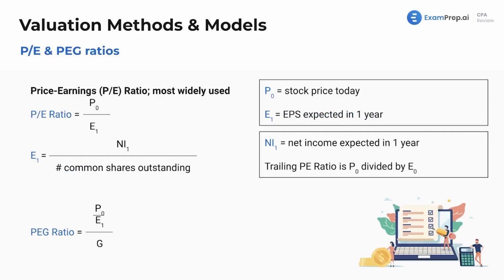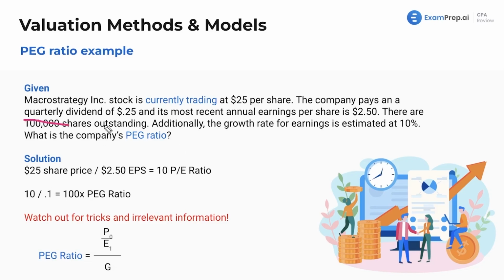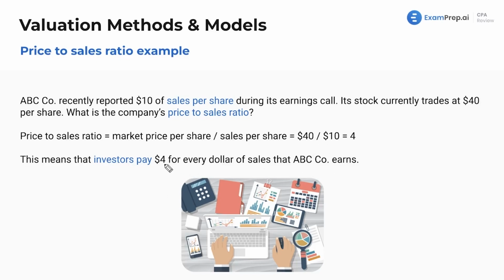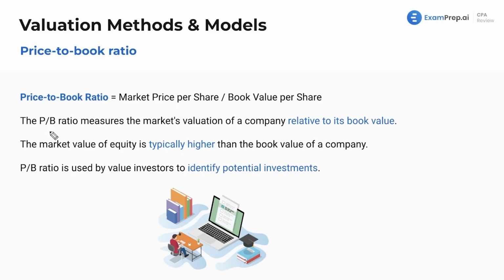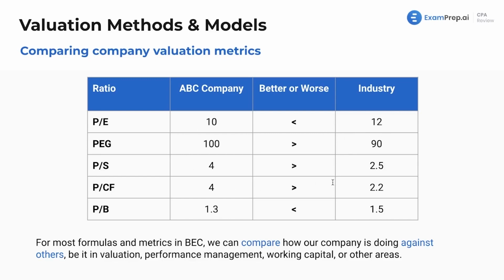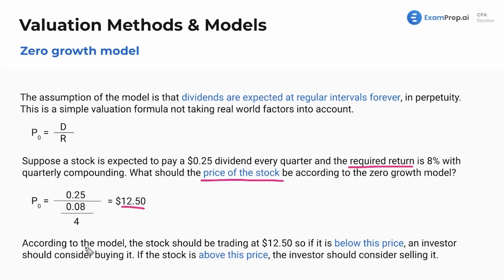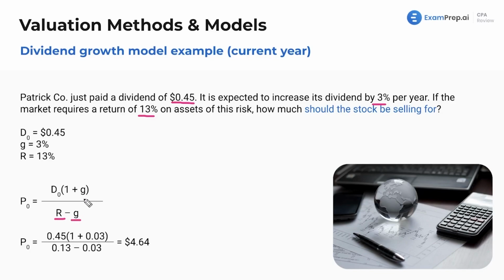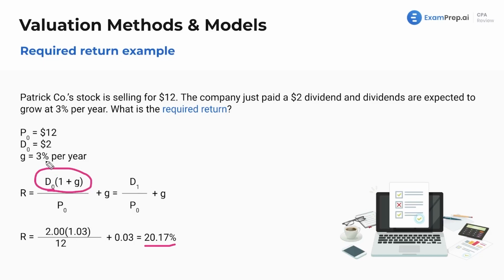Company Valuation Metrics [CPA Prep]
🎓 Lesson Overview:
In this lesson, Nick Palazzolo, CPA, dives into the world of company valuation metrics, demystifying the common ratios used to gauge a firm's financial health. With his straightforward approach, he breaks down price to earnings, price to earnings growth, price to sales, and price to cash flow ratios, explaining each one through practical examples. Nick demonstrates how to calculate these ratios and interpret their values, showing why they might be attractive or cautionary to investors. He also provides insights into the relevance of earnings per share, emphasizing the utility of these metrics in real-world scenarios. By the end of the lesson, the concept of comparing a company’s market value against various financial performance measures is no longer just theory, but a toolkit ready to be used for informed decision-making.

🔍 Key Topics Covered:
- Valuation Methods
- Company Valuation
- Financial Ratios
- Price to Earnings